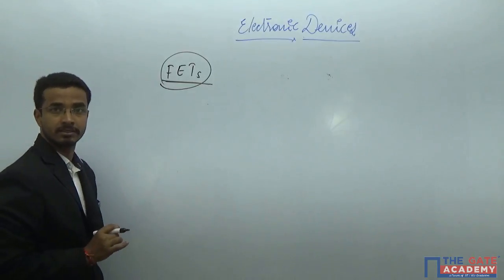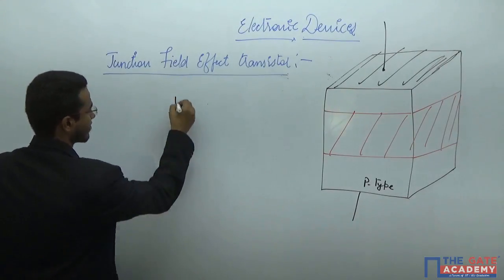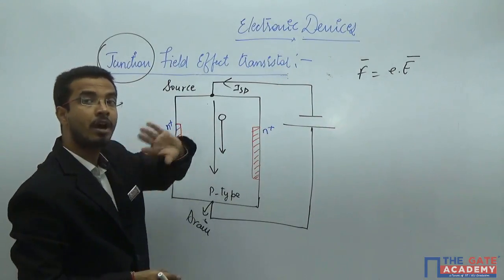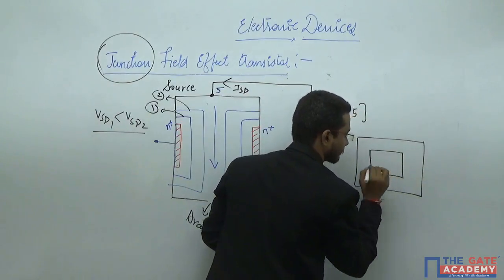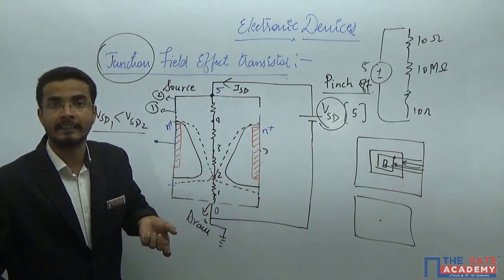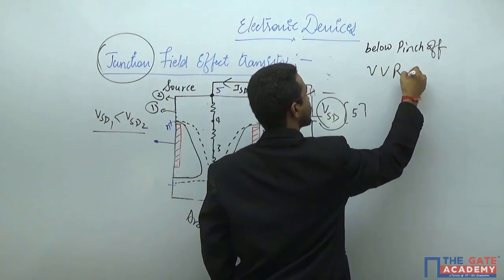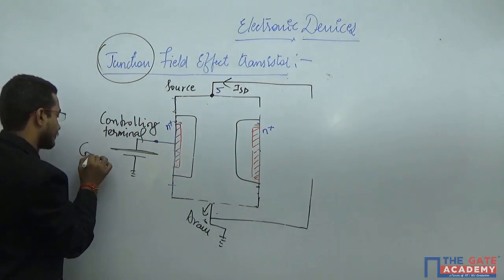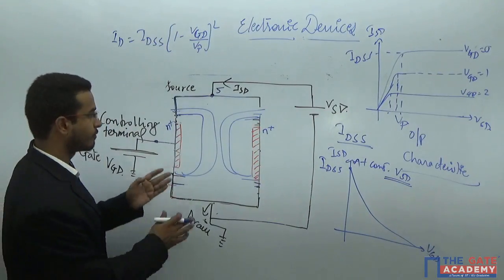Junction Field Effect | Electronic devices | EC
Real Life Application:

In saturation region JFET will act as an amplifier. Input impedance offered by this device is very high so we can use as input component of voltage amplifier. Packing density is higher than BJTs.

Explanation:

Source: Terminal which will provide majority charge carrier to device is known as Source.
Drain: Terminal which will take out majority charge carrier from device is known as drain.
Gate: Terminal which will control the conduction of the device is known as gate.

As we will increase Vsd, voltage slowly decrease from Source to drain.  Due to which bottom side of junction will become more reverse bias. So depletion region towards drain side will be more than source side and depletion region will become wedge shaped. Depletion width will increase w.r.t. Vsd and cross-sectional area will decrease.

Voltage at which available area for conduction will become zero and current will saturate due to high electric field within short sticking width is known as Pinch-Off voltage.

As we will increase Vgd then both parasitic diodes will be reverse biased and depletion width will keep on increasing with Vgd. Due to which complete area will depleted by depletion region and no charge carrier will be available over long distance from source to drain. So for any value Vgd also current will be zero. This value of Vgd for which current is becoming zero is known as Pinch-Off.

Triode region:

As we have seen that before pinch-off cross-sectional area of the device can be altered by applied voltage due to which resistance offered by the device will also get change. So device will act as Voltage variable resistor. This mode is known as triode region of JFET.

Saturation region:

As we have seen that if we will keep on increasing value of Vsd, depletion region of both side will keep on increasing and about to touch to each other but because of high electric field it is not possible. Due to which current will saturate and it will attain a constant value. This region is known as Saturation region.
Current voltage relation of JFET is given by:

Idss = Maximum value of current offered by device when gate to drain voltage is zero.
Vp = Pinch-Off voltage